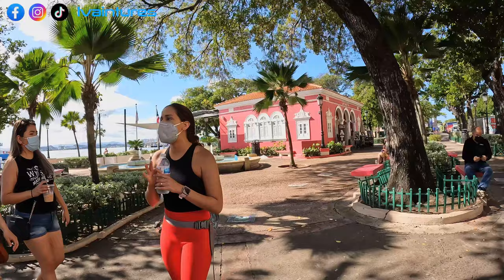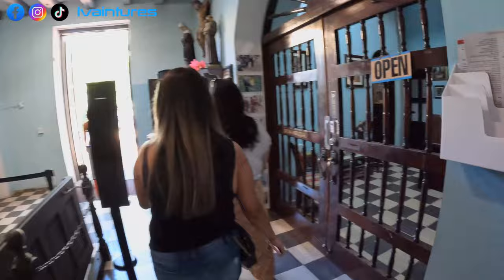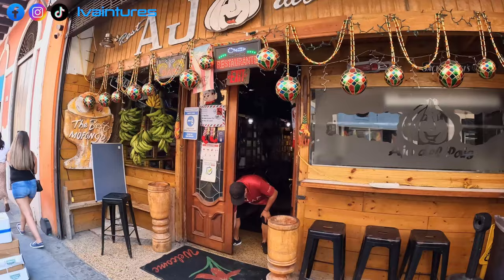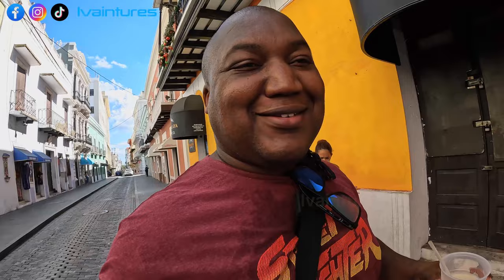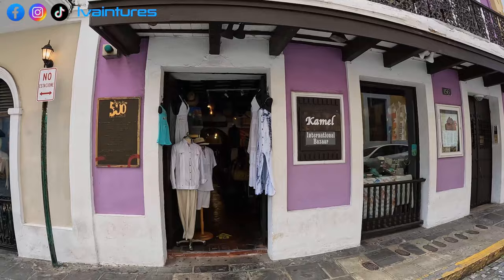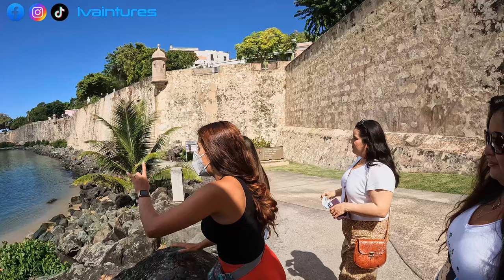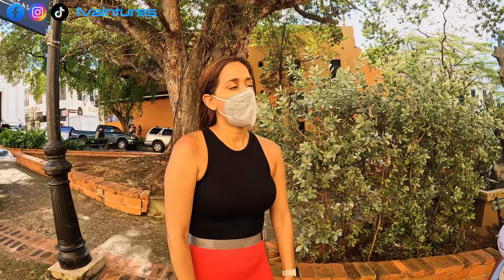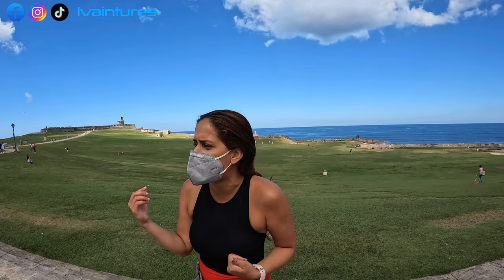Expect to see THIS in San Juan, Puerto Rico 🇵🇷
In this captivating video, we take you on an incredible journey to explore the hidden gems of Puerto Rico 🇵🇷. Get ready for an unforgettable adventure as we delve into the awe-inspiring beauty and culture of this Caribbean paradise.
I will take you on a walking tour of this vibrant city, showcasing its rich history and lively culture. Our first stop is the colorful streets of Old San Juan, where you can immerse yourself in the colonial architecture and cobblestone roads. As you stroll through the narrow streets, you'll discover charming shops, local cafes, and stunning views of the ocean.
Take a leisurely stroll through the streets and immerse yourself in the local art scene. Thank you for joining us on this walking tour of San Juan. We hope you enjoyed exploring the city on foot and discovering its hidden gems.

If you find yourself in San Juan and want to complete this walking tour, Ariadne offers them on AirBNB. Her Walking tour is called "Discover Old San Juan"

Puerto Rico is a Caribbean island and unincorporated U.S. territory with a landscape of mountains, waterfalls and the El Yunque tropical rainforest. In San Juan, the capital and largest city, the Isla Verde area is known for its hotel strip, beach bars and casinos. Its Old San Juan neighborhood features colorful Spanish colonial buildings and El Morro and La Fortaleza, massive, centuries-old fortresses.

If you like this video, please give it a thumbs up 👍 and if you want to see more videos from our channel, SUBSCRIBE 🔥 and make sure to turn on the bell icon (🔔 ).

Our channel is about traveling. We conduct in depth interview and in order to have the perspective of the locals. In addition, we provide "how to" guide and we save you time by giving you the best tips and travel advise about the destinations that we cover.  We cover lots of cool stuff such as food, transportation and safety.